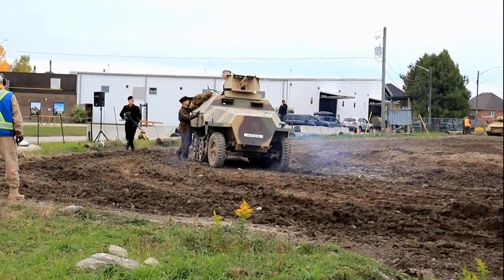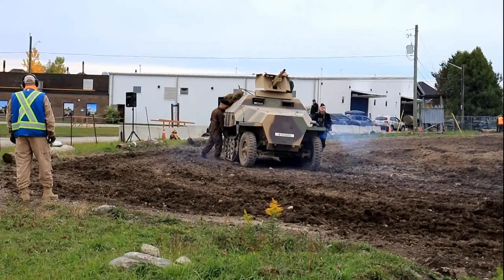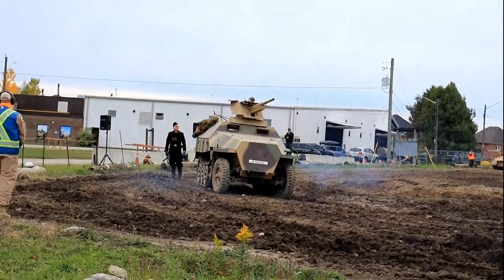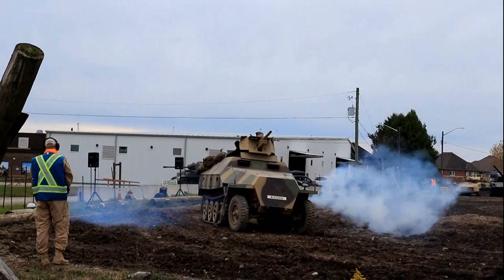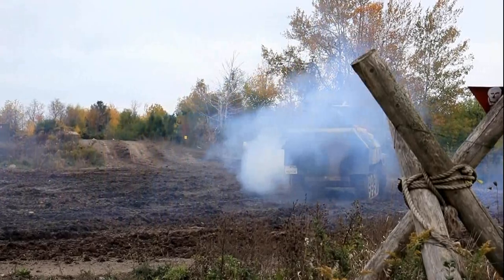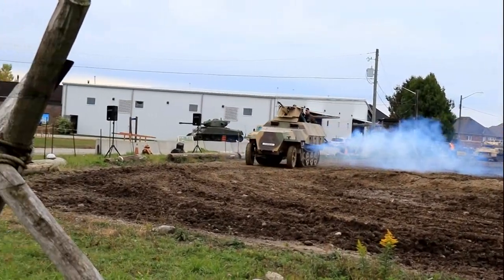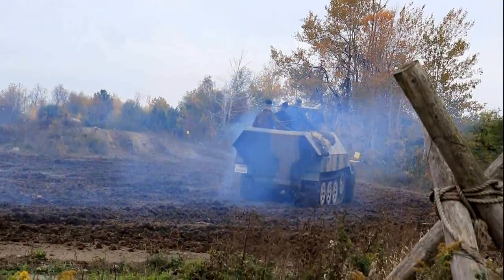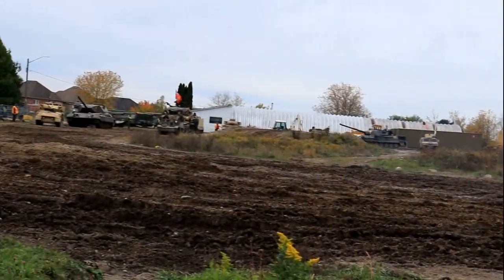SD.KFZ 251 Half-tracks at the Ontario Regiment Museum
The museum's German half-tracks Sd.kfz 251 (modified OT-810) were demonstrated in the museum's tank arena during the Tank Trek 2 in early October of 2020.